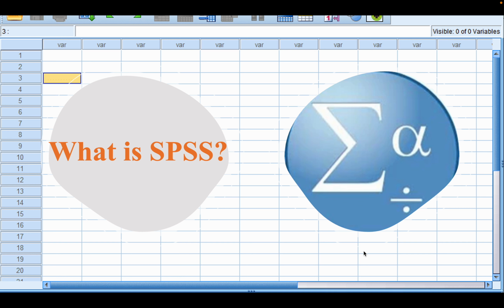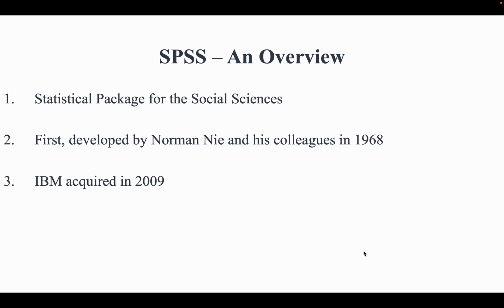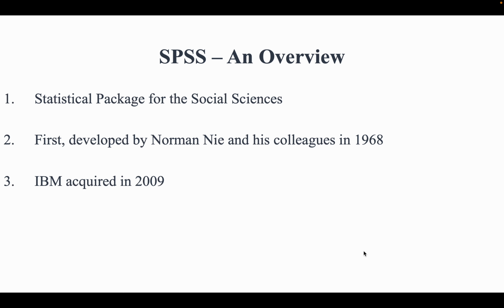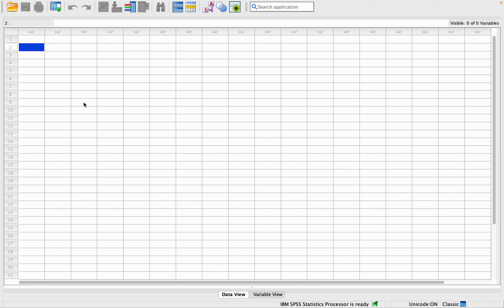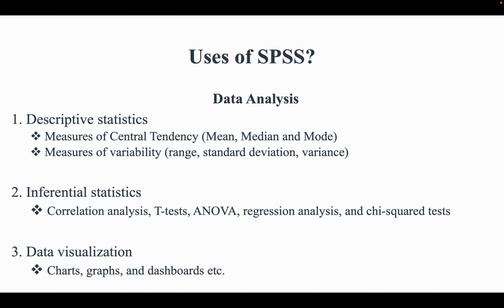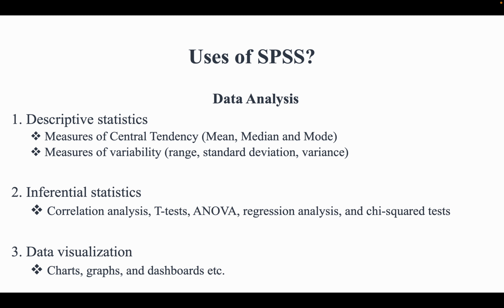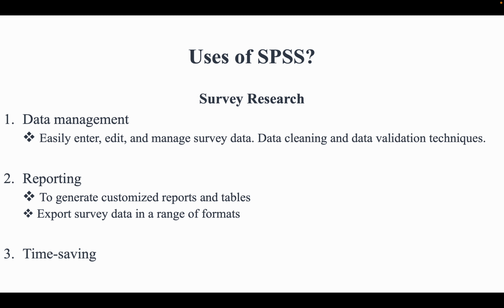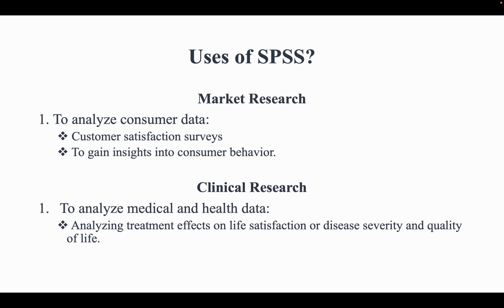What is SPSS? Introduction to SPSS.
"Introduction to SPSS (Statistical Package for the Social Sciences) - Learn the Basics": In this video, I provide an overview of SPSS, a popular software for statistical analysis used in various fields, including social sciences, health sciences, business, and education. I discuss the key features and benefits of SPSS, show you how to navigate the user interface, and describe some basic statistical analyses, such as descriptive statistics, correlation analysis, regression analysis, ANOVA and t-tests. Whether you are a beginner or an experienced researcher of social sciences, this video will help you understand how SPSS helps you to analyze your data.